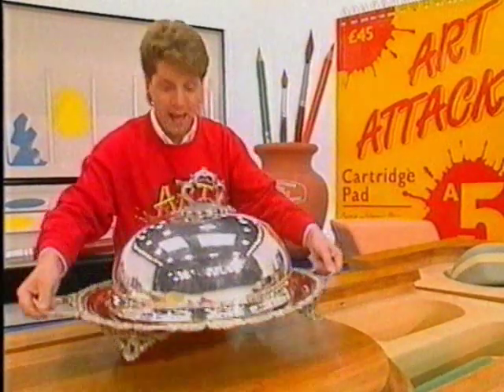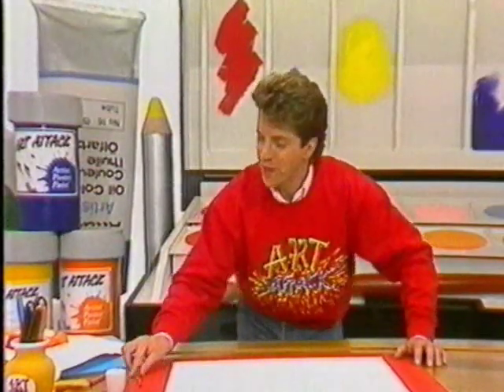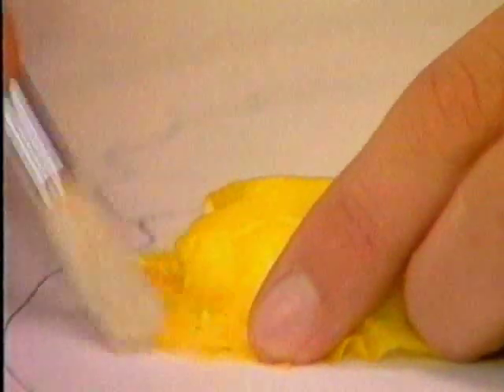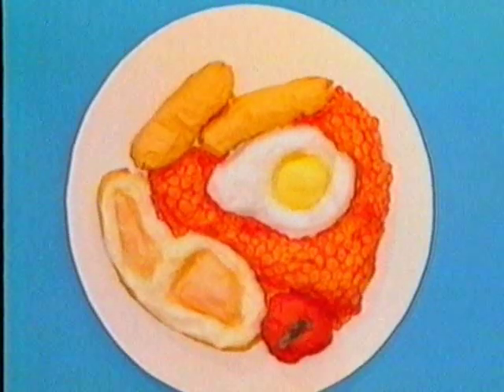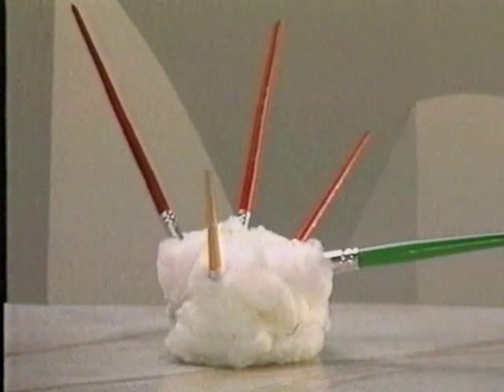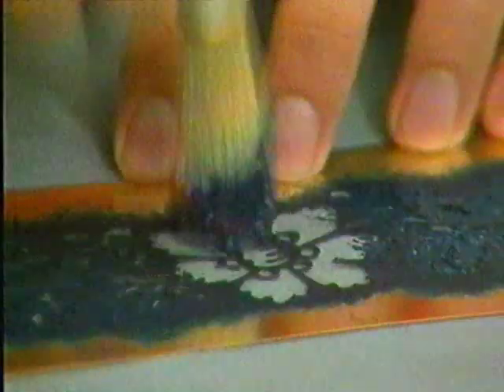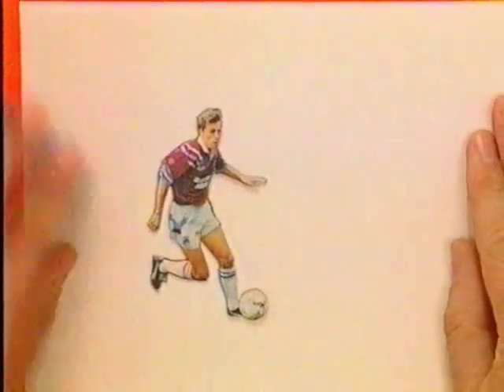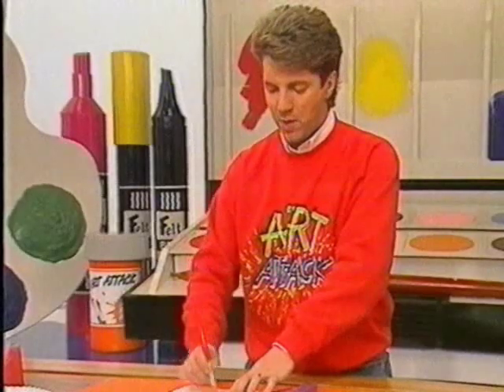Art Attack - Ep from the 90's - Painted Steam Train (Part 1)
Another episode I found of Art Attack aired on ABC in the 90's. In this episode he makes a dinner plate of eggs, steak and veggies out of crepe paper (something I've always wanted to attempt!). The big art piece is a steam train painted on a blackboard, and he also shows you how to make your own stencils.